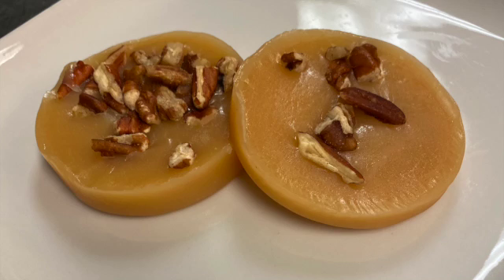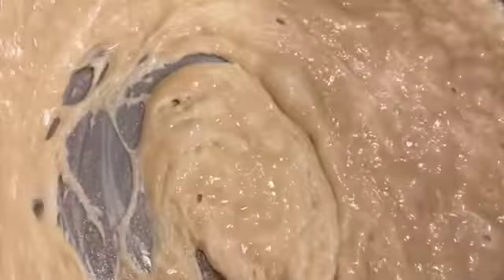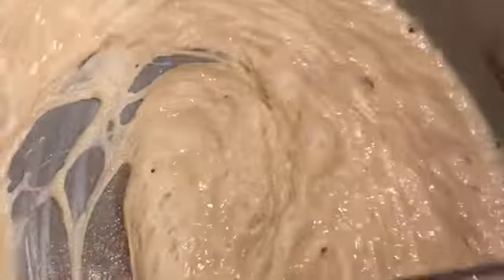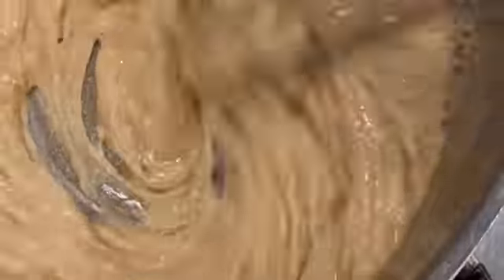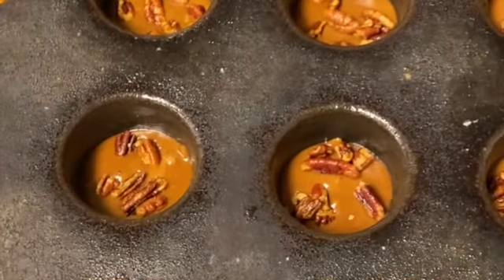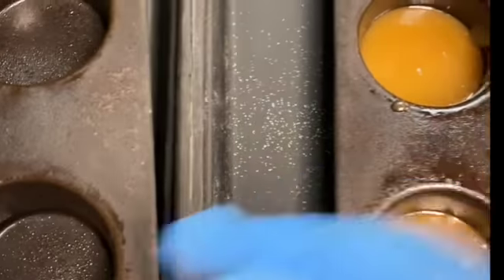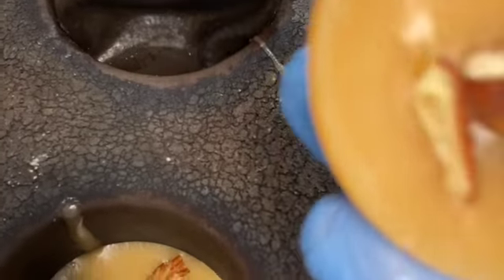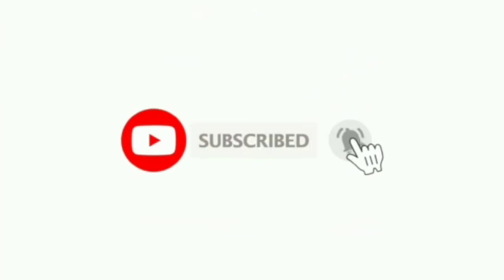how to make pecan caramel turtles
how to make pecan caramel turtles  so taste soft and delicious